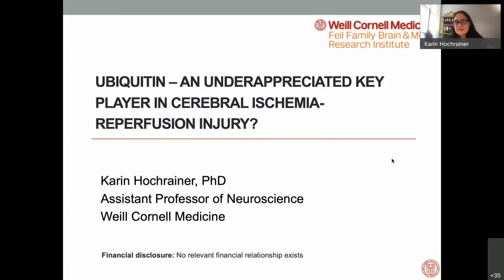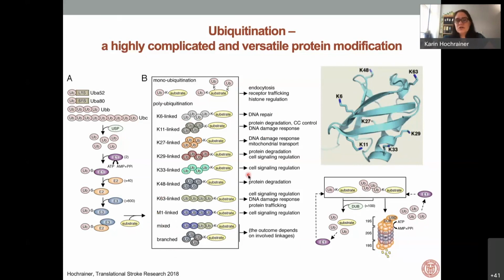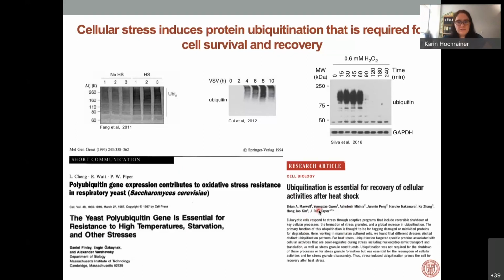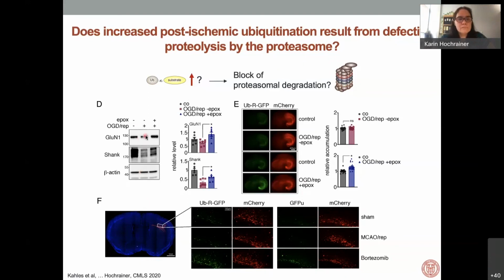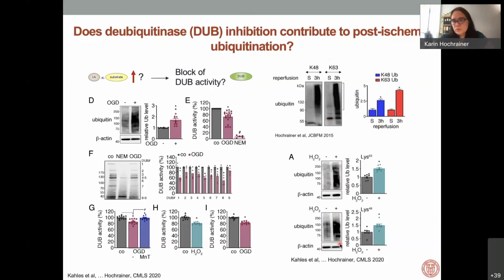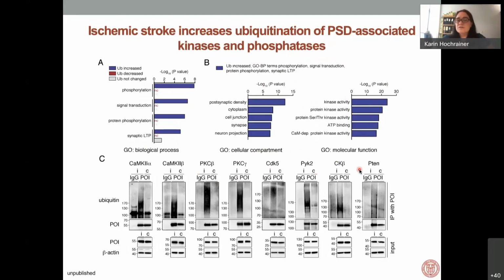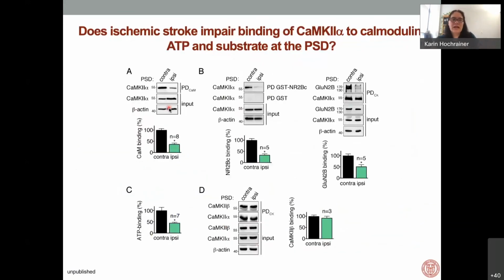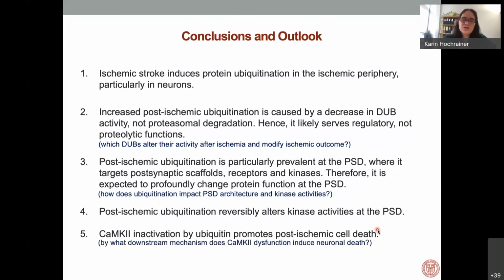Dept of Neurosurgery Grand Rounds on November 10, 2021 Dr Karin Hochrainer, PhD